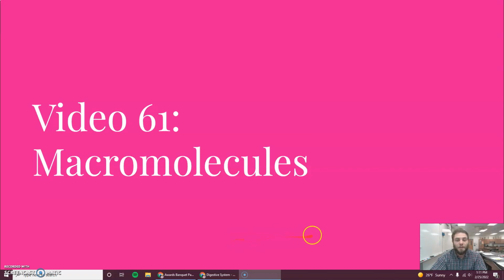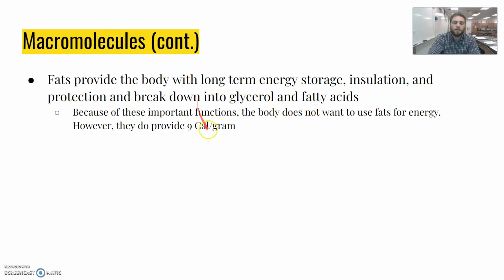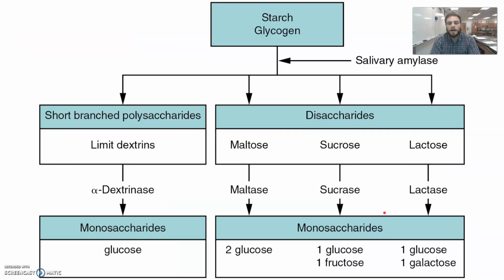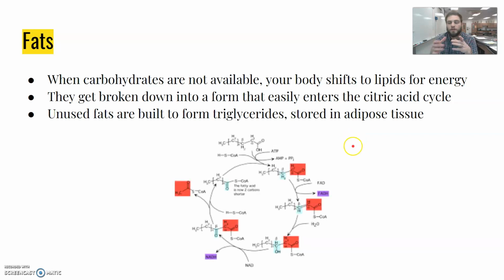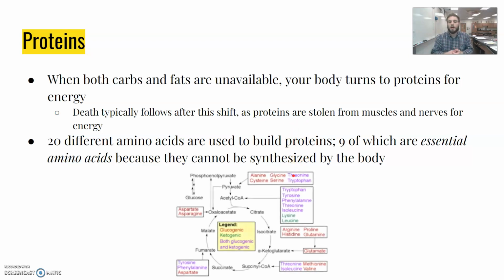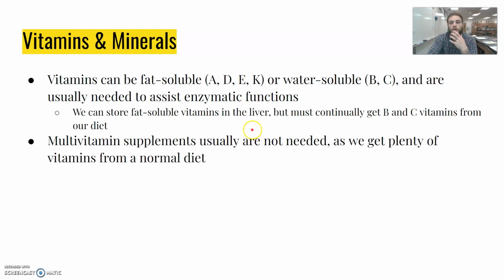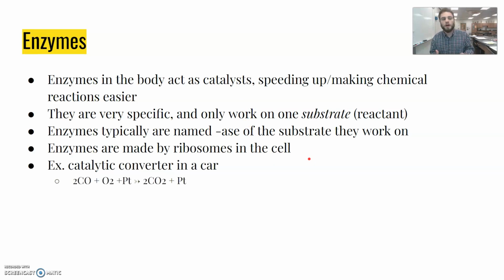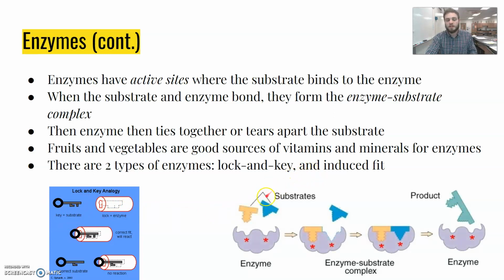Video 61: Macromolecules